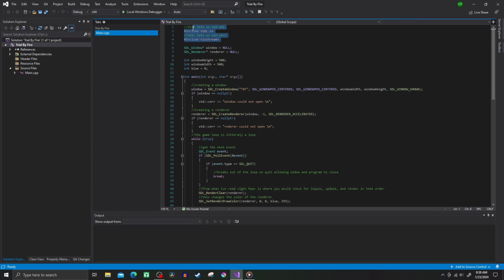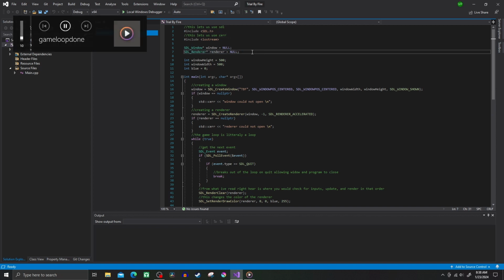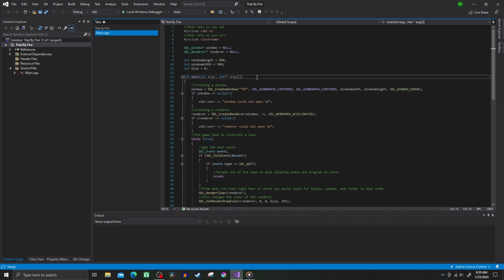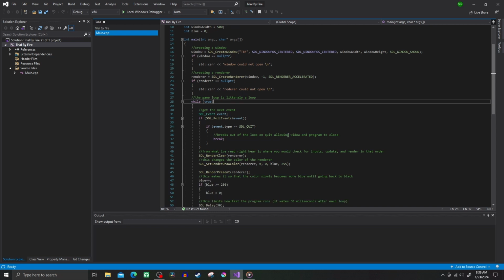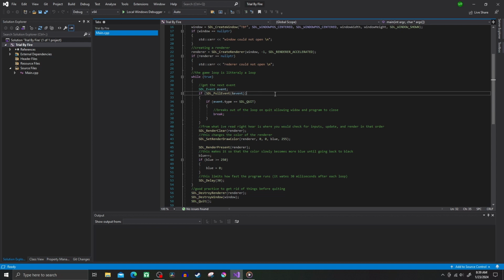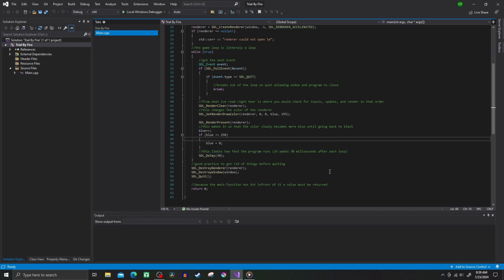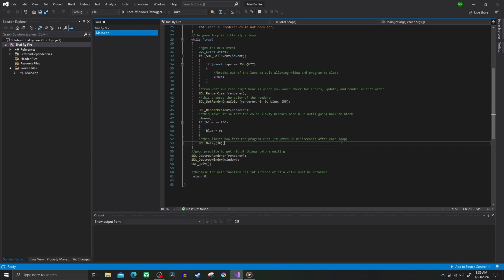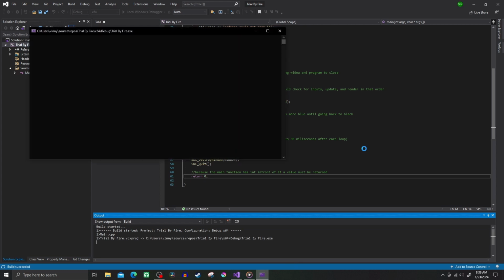Simple Game Loop With SDL2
Fast tutorial for SDL2 using visual studio and c++,  shows how to open a window and keep it open and also a simple game loop.